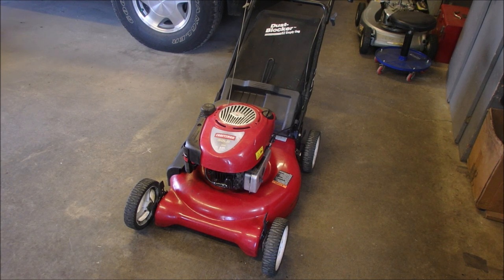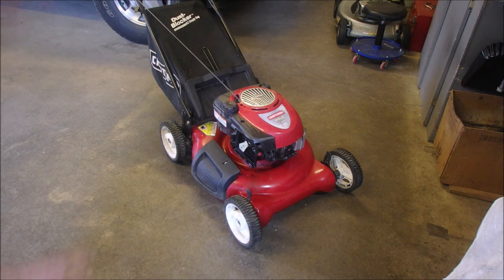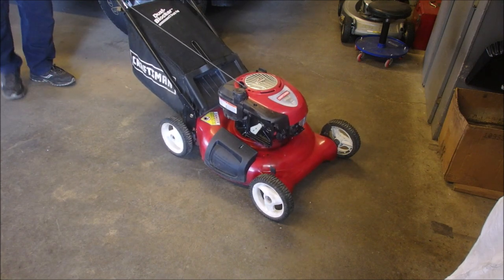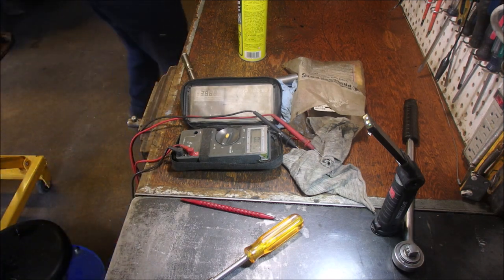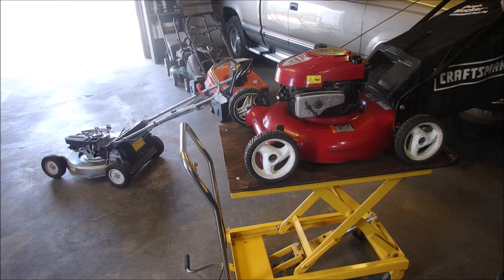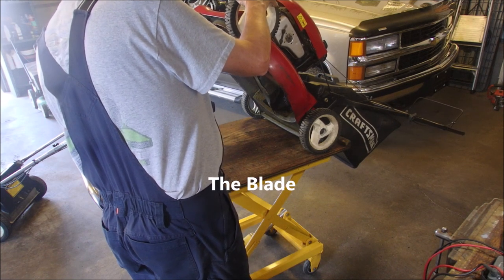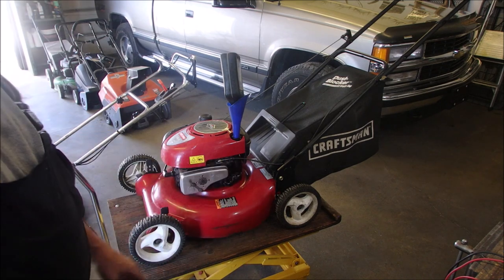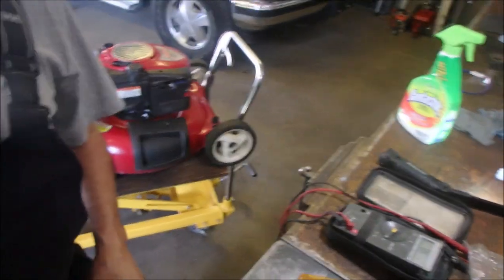Craftsman With A Bad Quantum Engine??